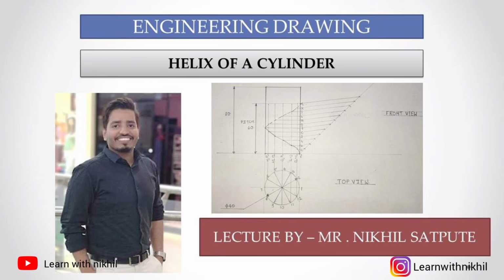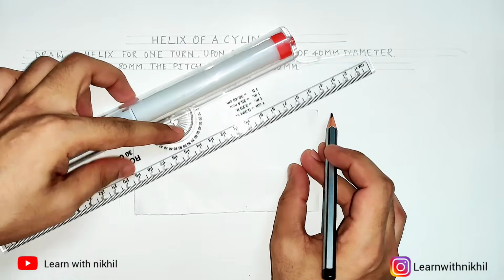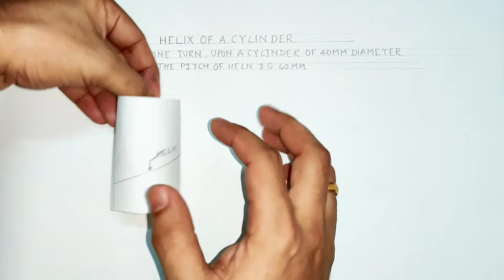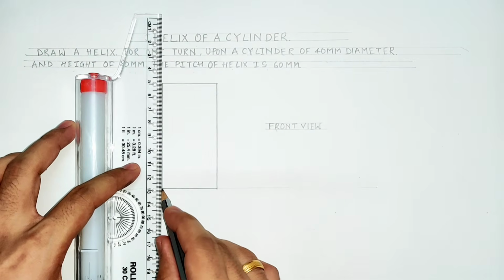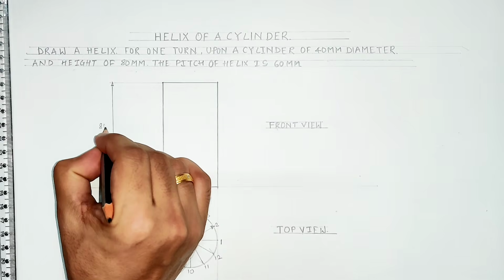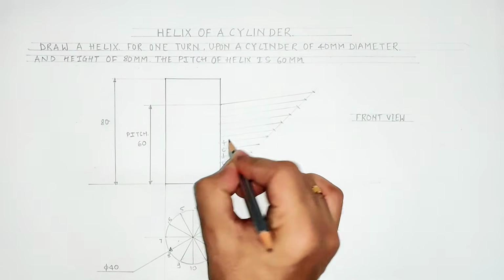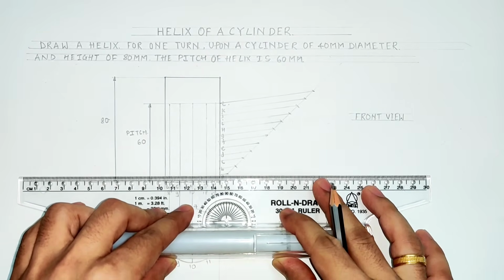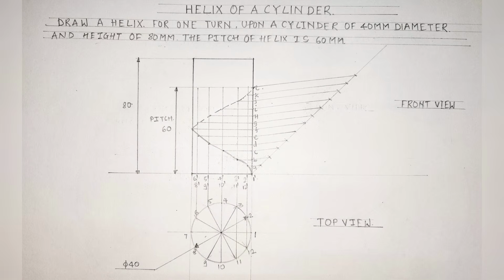Engineering Drawing | Helix of a cylinder | Easy Drawing techniques | Learn with nikhil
Here we will study to draw a Helix of a cylinder

A circular helix, (i.e. one with constant radius) has constant band curvature and constant torsion. A curve is called a general helix or cylindrical helix if its tangent makes a constant angle with a fixed line in space.